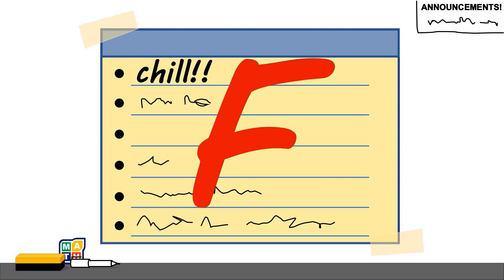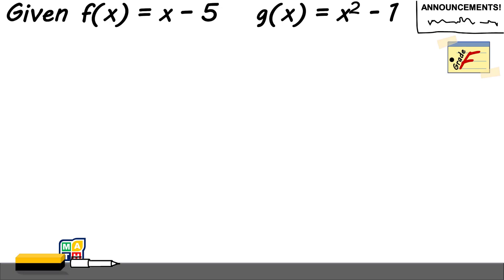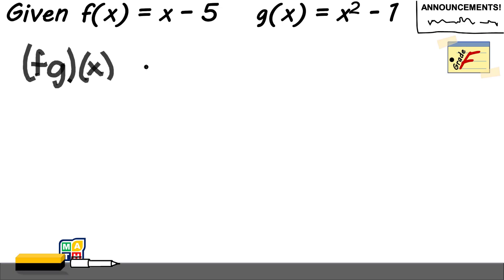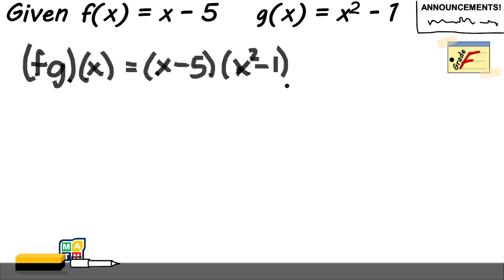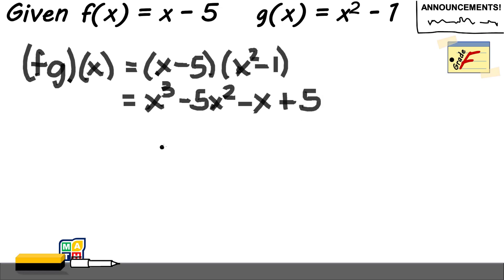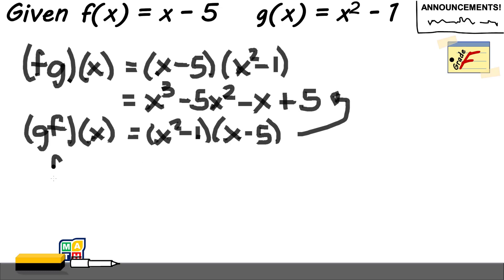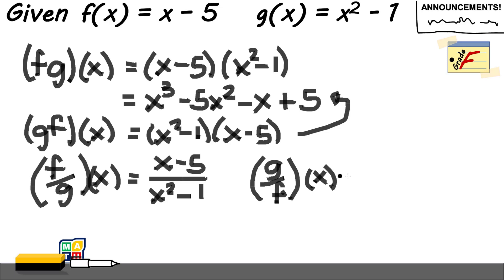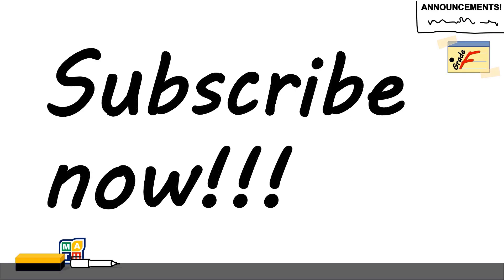Multiplication and Division of Functions_1 GradeF: Functions: Discussion 8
Chill! Relax! It's just Functions!

This video discusses how to multiply and divide functions.

Credits to
1. MS PowerPoint for video production.
2. Camtasia 2019 for video editing.